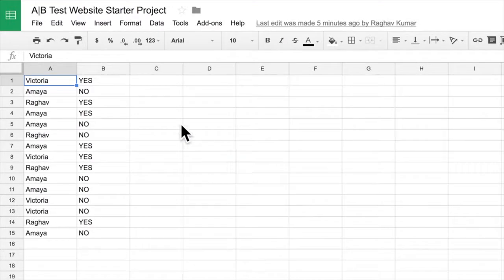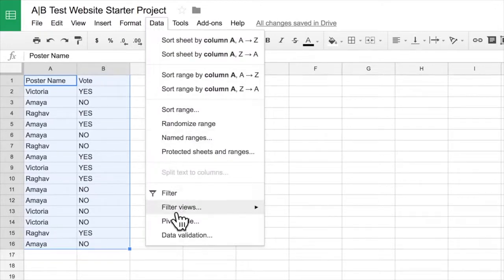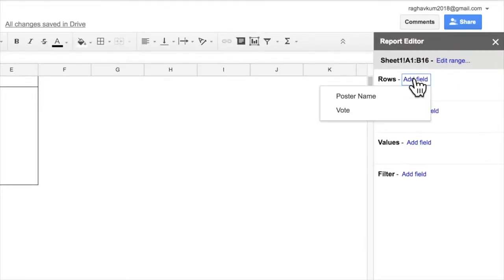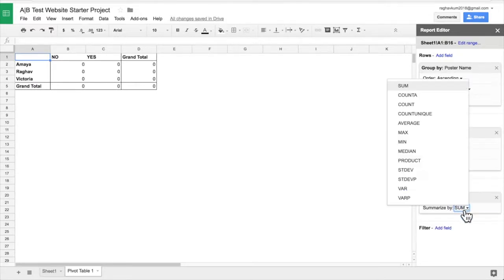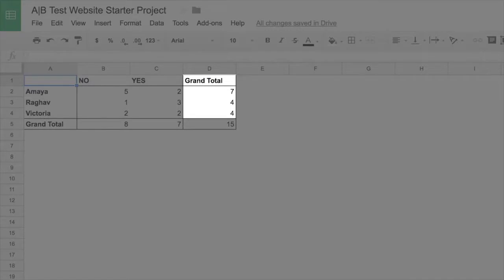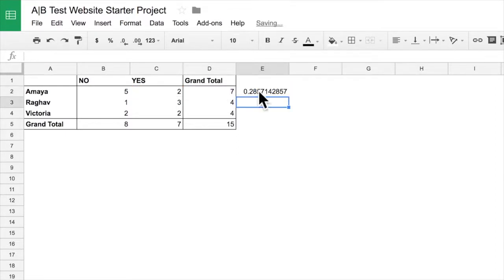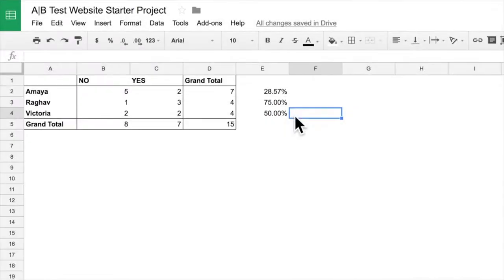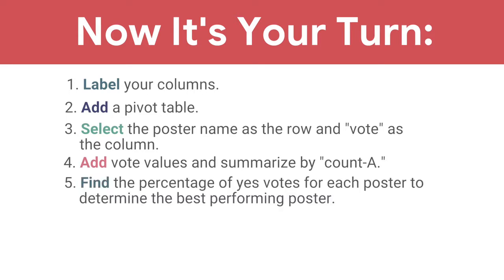Year 7 Build a Website for AB Testing Video 6 Analyse Your Results